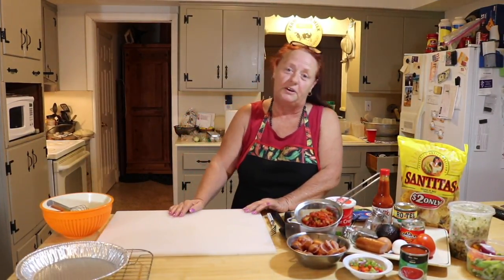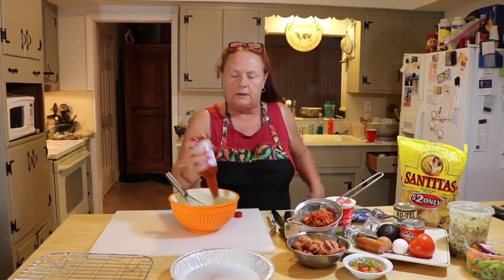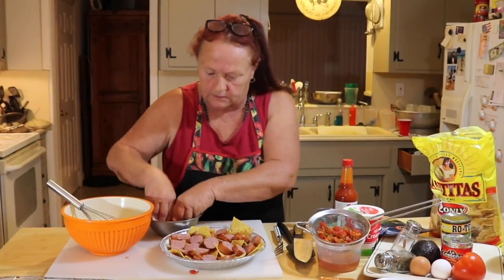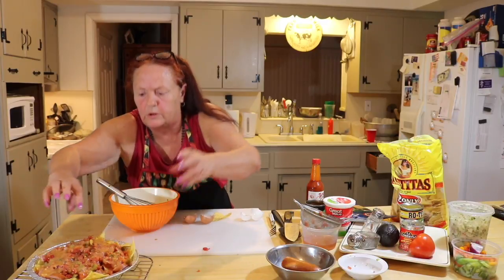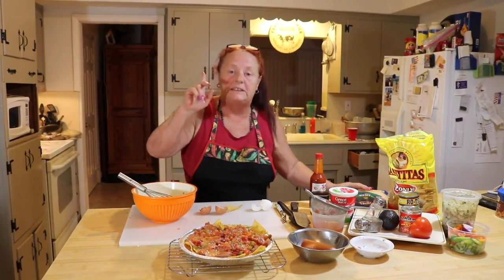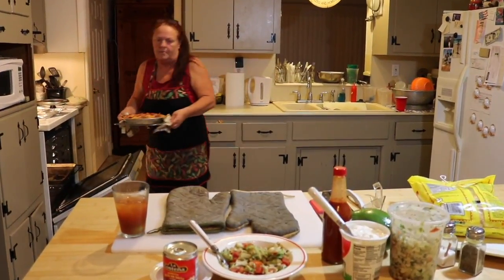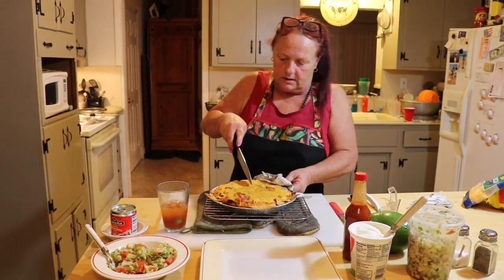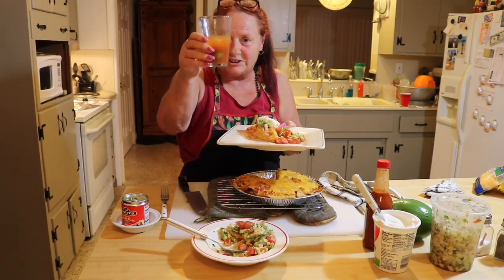Chili Willie Cookin' with KC!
Recipe

8 Large Eggs
Bag of Tortilla Chips
1 Small Can Tomato Sauce
Your Favorite Hot Sauce (Optional)
1 Can Rotel (Diced Tomatoes & Green Chilis)
1/2 - 1 lb Sliced Smoked Sausage (Kielbasa) Can Sub. Chicken, Beef etc.
1/4 Cup Chopped Onion
1/4 Cup Chopped Green Bell Pepper

Mix eggs, 1/2 can tomato sauce and 1/2 can Rotel together in a bowl.
Coat a 9 or 10" pie tin / pan with cooking spray.
Fill the pie tin / pan with tortilla chips. Don't stack them too high.  Maybe just an inch or so above the top of the pan.
Next add the sausage into the pan and sprinkle the chopped onions and bell peppers and the remaining Rotel over the sausage and chips.
Almost there...  Now pour the egg mixture over the entire thing.  You should have just enough egg mixture to fill the pan.

Put your creation into the 400 degree oven for about ten minutes and then reduce the heat to 350 degrees and bake an additional 30 minutes.  If the tortilla chips appear to be browning too quickly you can simply place a piece of foil over the top for the duration of the cooking time.

At the end of the baking time, remove the Chili Willie from the oven and sprinkle 1/2 Cup grated cheddar cheese and return to the oven for another 5 minutes or until the cheese is completely melted.

Let cool for 5 to 10 minutes and serve.

Salsa and Sour Cream make great toppings!